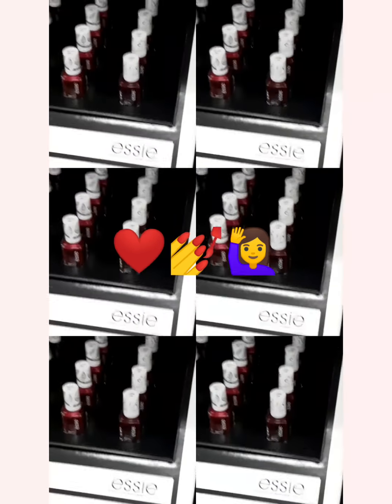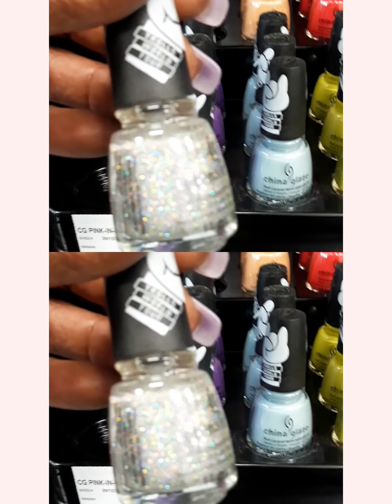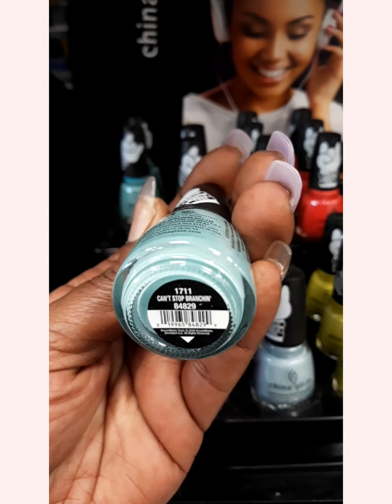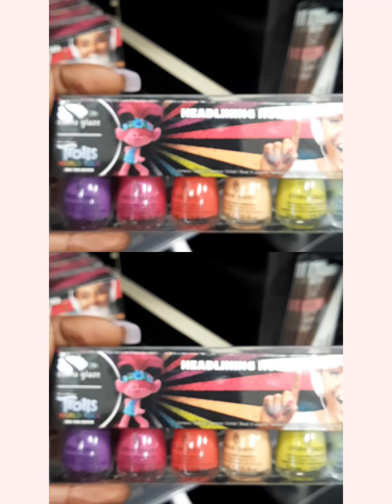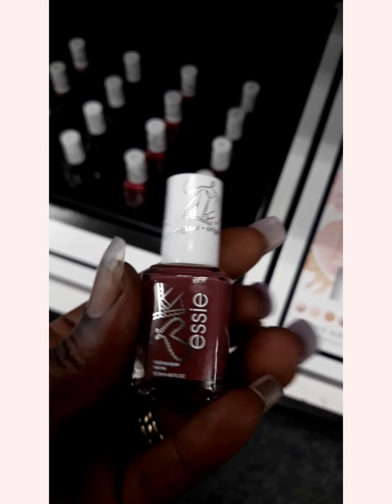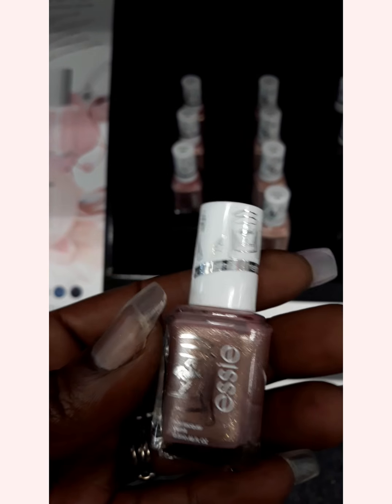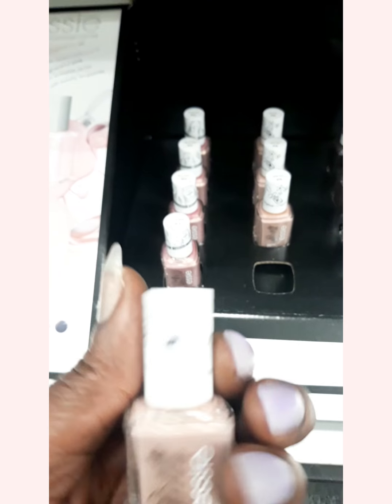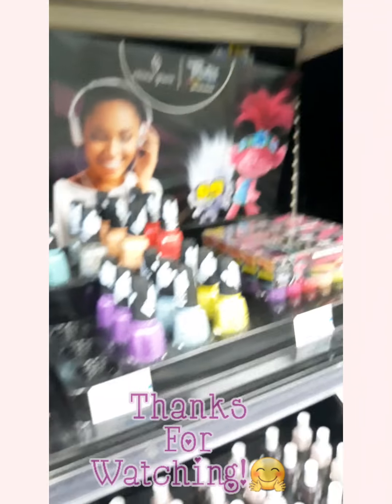In The Polish Aisle at CVS~New Finds!!~CHINA GLAZE&ESSIE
WANT to send me something Or have a Vid Suggestion?

Twitter&Pinterest @ Luv Nails Nicole